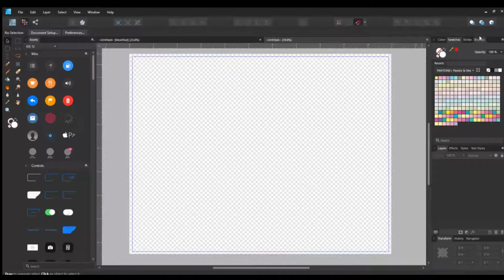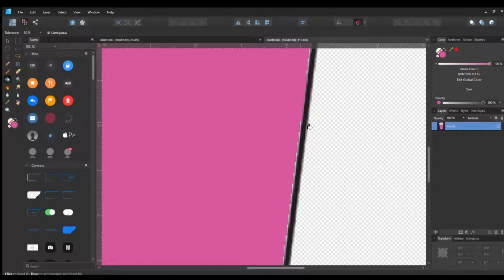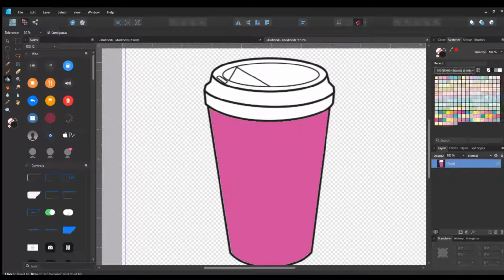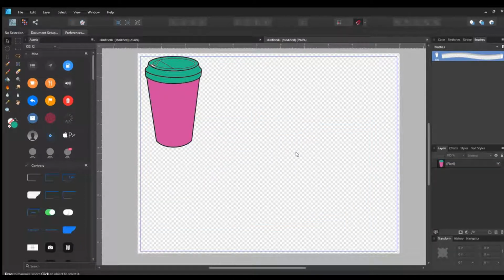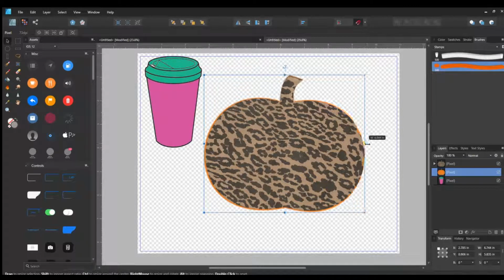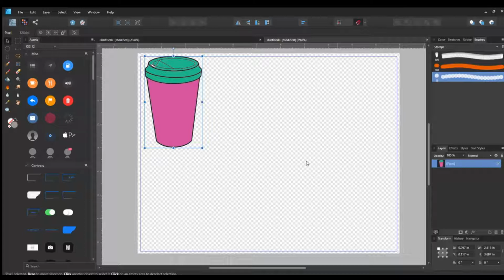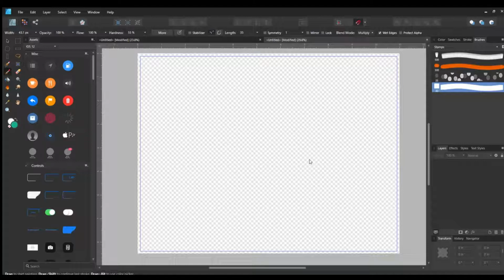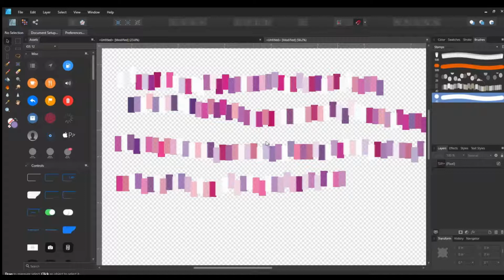Creating Brushes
In this video I will show you how to create different brushes in Affinity Designer.